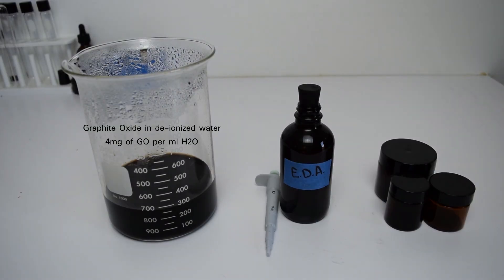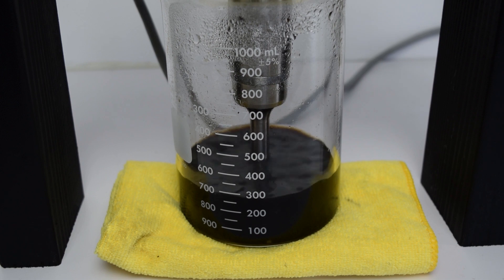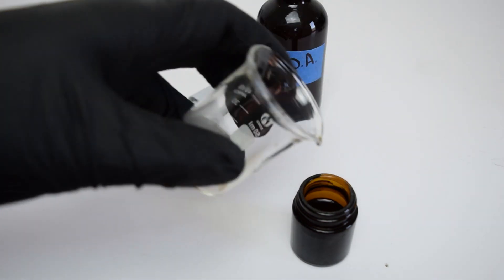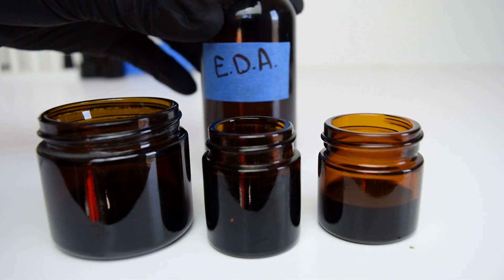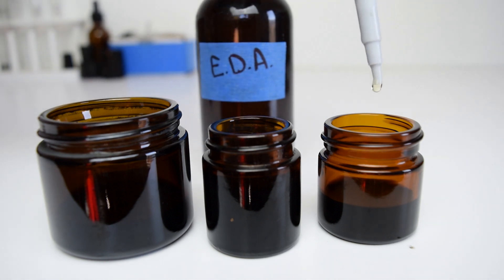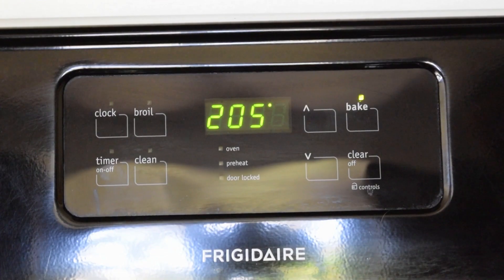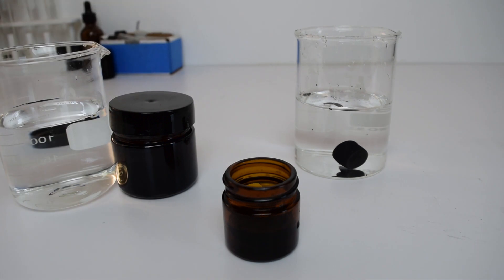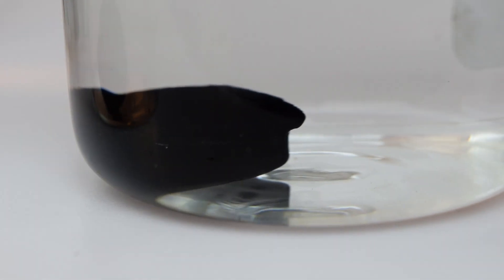Graphene Aerogel Synthesis - Part 1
This is the first video in a two part series. I had to split this into two videos because the vacuum pump in my freeze dryer needs some maintenance which should be done very soon.

I apologize for my voice, I am getting over a cold and still stuffed up.

Full synthesis process:

- Graphene oxide dispersion of 3-4 mg/ml of de-ionized water mixed uniformly with ethylenediamine at 20 μl/5ml and then sealed in a glass vial and heated for 6 -8 hours at 95 ° C (~205 ° F) for synthesis of functionalized graphene hydrogel (FGH).

- After cleaning in de-ionized water and freeze-drying, functionalized graphene aerogel (FGA) is produced.

- Last, the aerogel is exposed to MWI in an inert atmosphere for 1 min to give rise to the final ULGA.